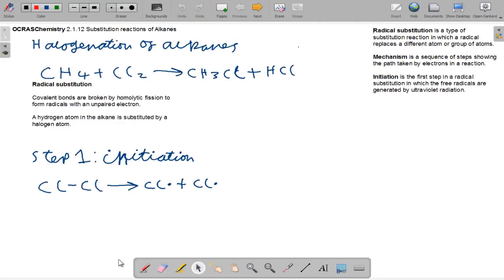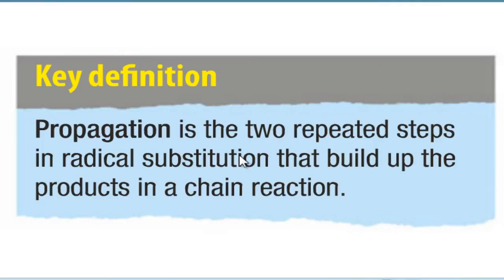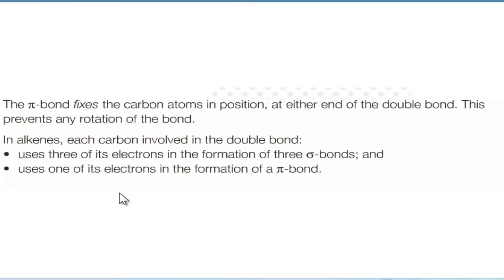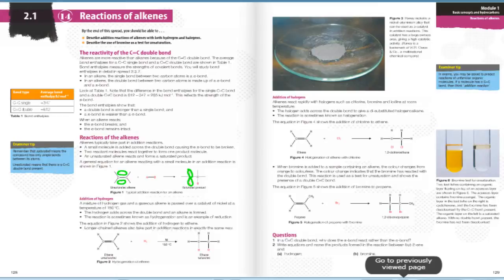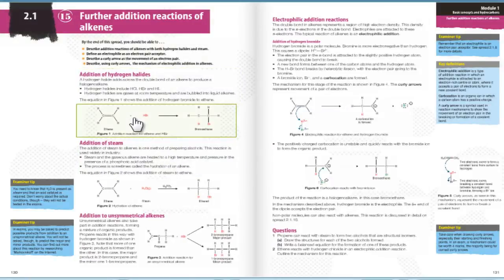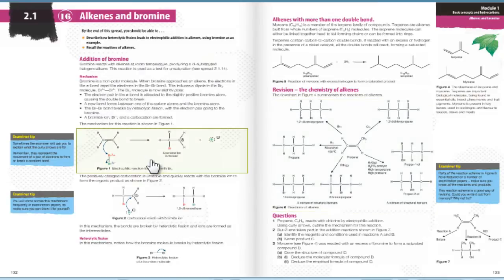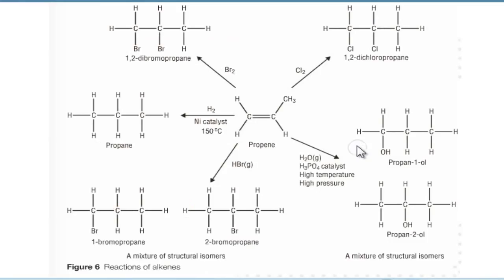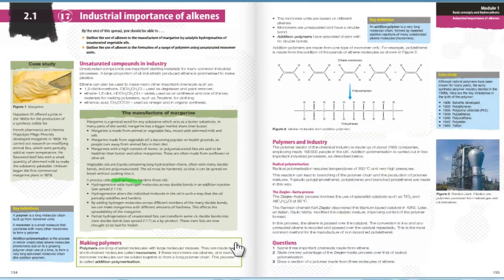2.1.12-2.1.17 Reactions of Alkanes & Alkenes